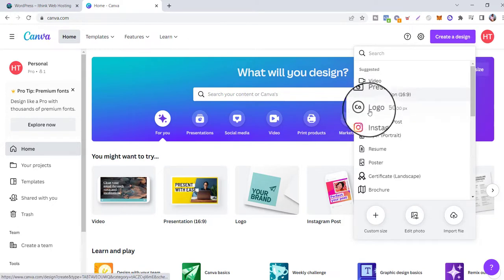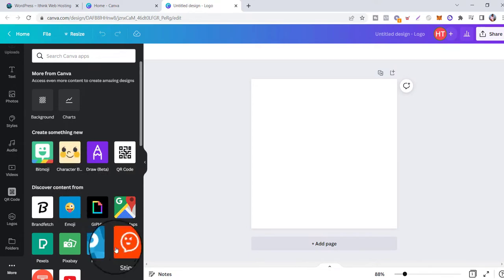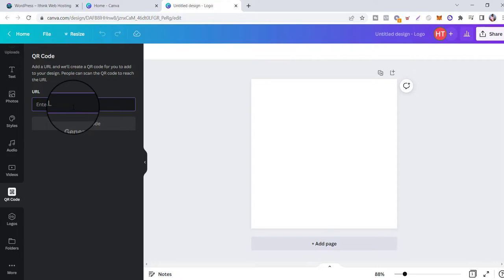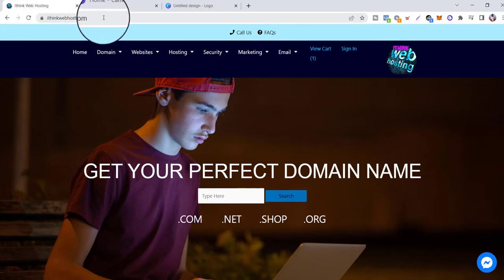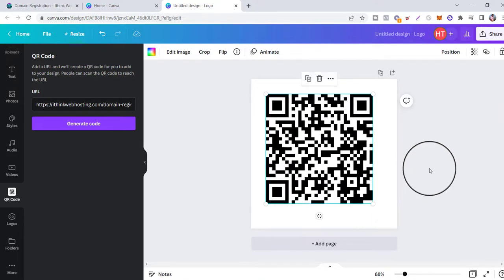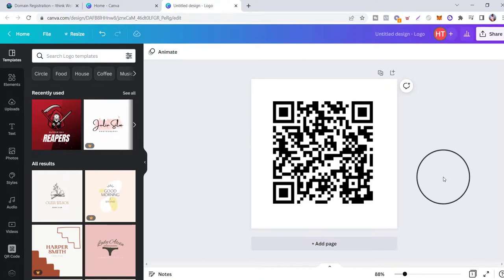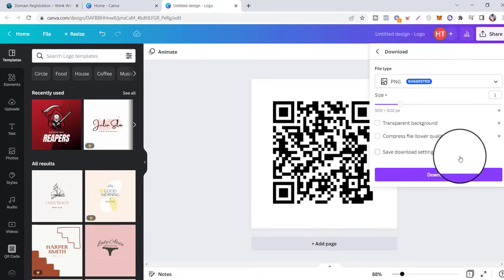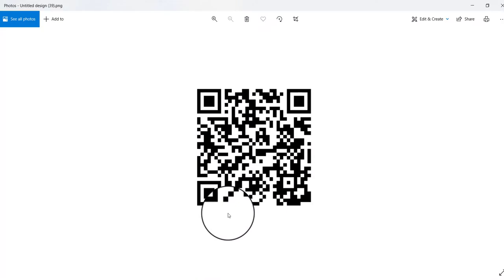How To Create QR Code For FREE Using Canva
Don't Stop!

If you want to learn how to start an online business, go purchase my book on Amazon Kindle for only $2.99. I go into details on 11 business you can start TODAY!

I promise you will get so much information. I got you! I Promise!

The information contained on this YouTube Channel and the resources available for download/viewing through this YouTube Channel are for educational and informational purposes only. I am not a financial advisor.